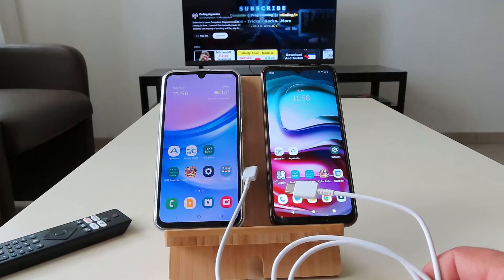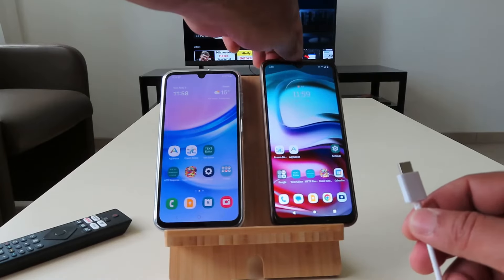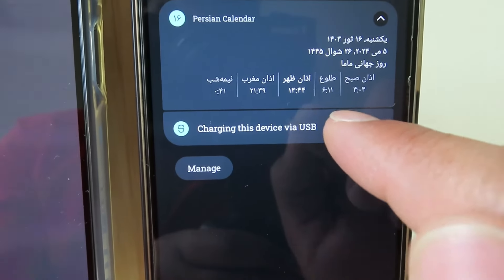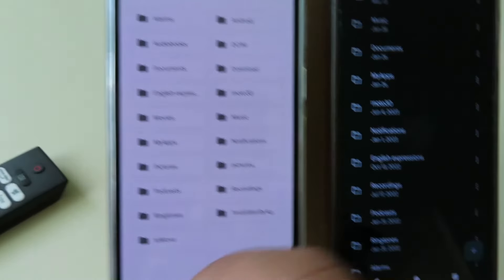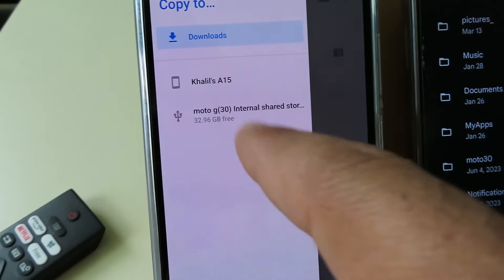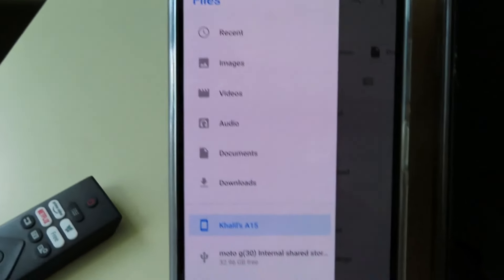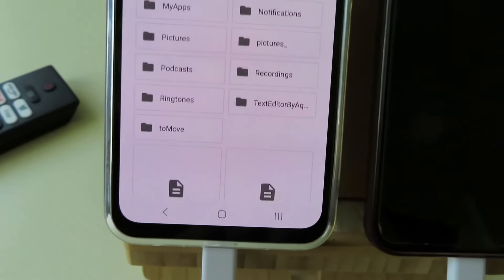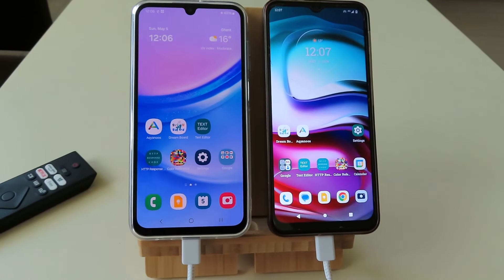File Transfer Between Multiple Phones using USB C Cable. Copy-Move Data Without Software / Internet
Copying or Moving Files Between Different multiple Devices or smartphones without any software or tools or internet but with USB-C cable. Now in Android Devices such as Samsung, Nokia, Huawei, Sony, Xiaomi, Motorola, LG,... you can transfer, copy, move Data from or to other devices just using USB cable. No internet and no software is needed.

file transfer,
copy file,
move files,
Transfer files,
copy files,
Transfer data using USB c cable,
copy move data files with using USB c cable,
transfer copy move between android devices smartphones,
transfer copy move files data to another phone device with using USB cable,
mobile pc iPhone Samsung computer OneDrive folder SD Card HDD laptop